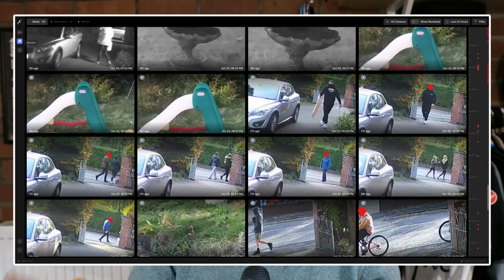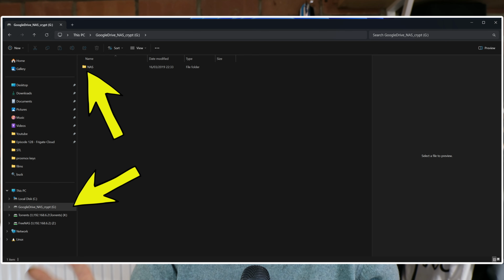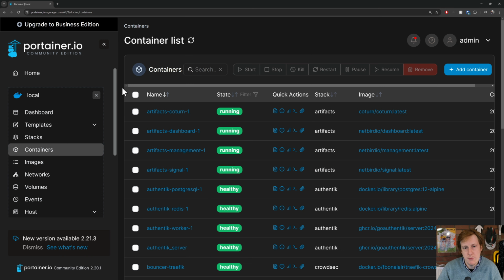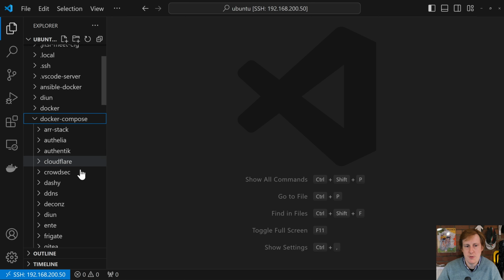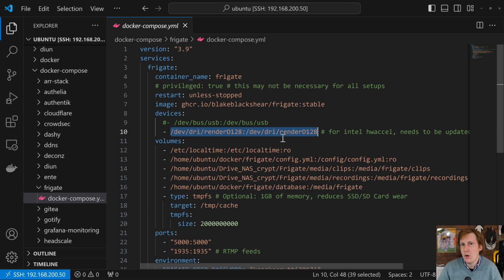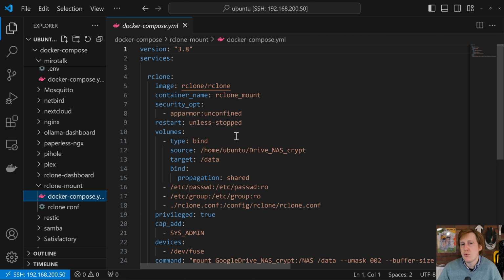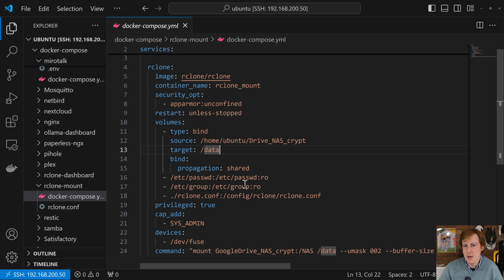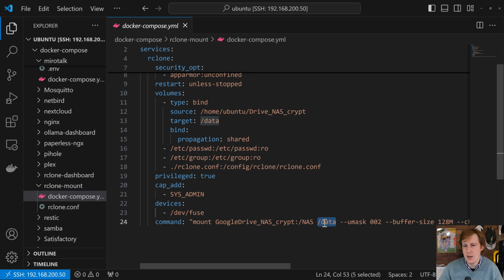Secure Your CCTV Footage Before It's Stolen!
Your CCTV footage is important so why not store it encrypted in the cloud? This video is the culmination of a number of building blocks already covered on the channel. If you follow a similar process you have all of the tools to ensrue you never lose your footage in a robbery.

00:00 - Intro
00:36 - Fatman
02:52 - Config Overview
07:50 - Summary